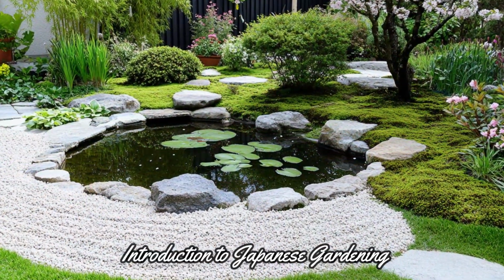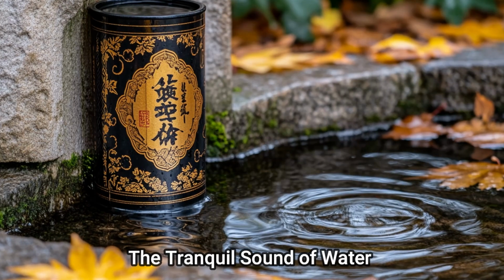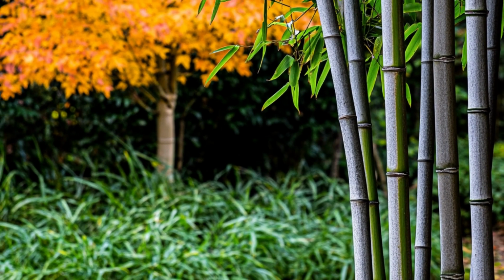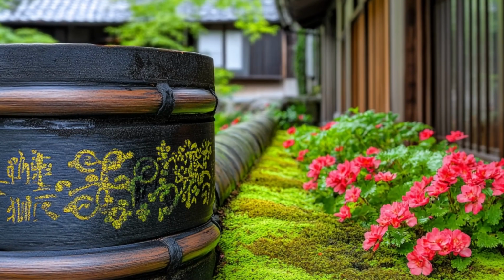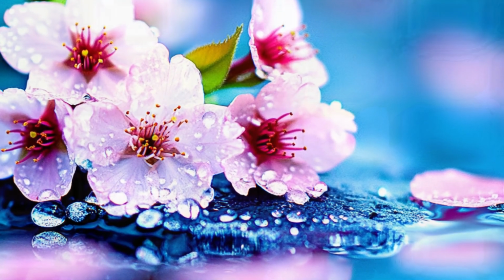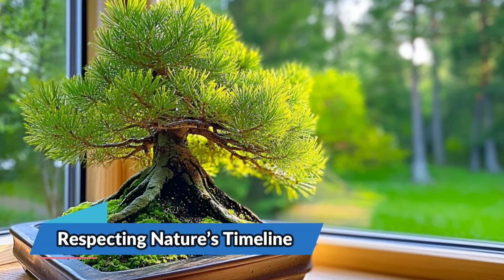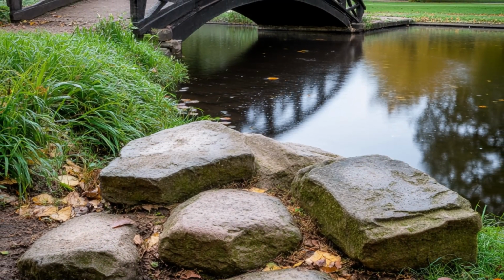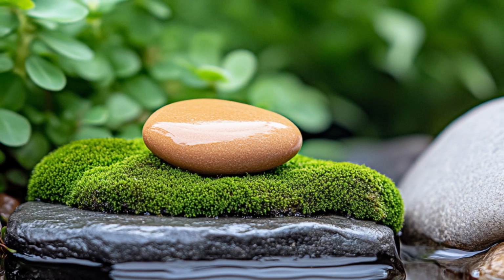DIY Rock Garden Inspiration: Build Your Own Mini Zen Paradise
Japanese gardening is a refined art form that transforms outdoor spaces into tranquil retreats, embodying harmony, simplicity, and nature's beauty. These gardens use time-honored techniques like raked gravel, moss landscaping, and asymmetrical design to create a serene, meditative environment. With a growing interest in wellness and minimalist living, searches for Japanese Zen gardens, rock garden ideas, and backyard Japanese garden design have surged among home and garden enthusiasts.

Incorporating key elements such as water features, stone lanterns, bonsai trees, and bamboo fencing, Japanese garden decor blends natural materials with intentional placement to evoke peace and reflection. Whether designing a small balcony Zen garden or a full-scale traditional retreat, people are actively searching for Japanese garden decor, DIY Zen garden ideas, and how to build a Japanese garden at home. These landscapes require patience and artistry, often mirroring seasonal beauty and spiritual balance.

As more individuals seek calming outdoor sanctuaries, Japanese garden inspiration is trending across platforms like Pinterest, YouTube, and Instagram. This guide provides a step-by-step exploration of elements, layout tips, seasonal design, and symbolic meanings, allowing anyone to craft their own peaceful retreat with authenticity and mindfulness.

Chapters Based on Sub-headings:

Introduction to the Art of Japanese Gardening

The Philosophy Behind Japanese Gardens

Core Elements of Japanese Garden Design

Stones and Gravel: Symbolism and Balance

Water Features for Serenity

Raked Gravel and Zen Spaces

The Importance of Moss in Garden Aesthetics

Trees and Plants in Japanese Gardens

Bonsai and Pruned Trees

Asymmetry and Natural Flow

Creating Small Japanese Garden Spaces

Bridges, Ponds, and Islands

Bamboo and Natural Fencing

Tea Gardens and Tranquility

Stone Lanterns and Lighting

Dry Gardens: Karesansui

Seasonal Beauty and Transitions

Framing Views and Sightlines

Meditative Corners and Quiet Zones

Indoor-Outdoor Integration

The Power of Stillness

Aging Gracefully: Wabi-Sabi in Gardens

Tools and Craftsmanship

Design Harmony and Simplicity

Symbolism in Garden Elements

Personalized Garden Touches

Maintenance and Mindfulness

Encouraging Nature and Wildlife

Creating Space with Minimalism

Conclusion: Your Peaceful Retreat Awaits